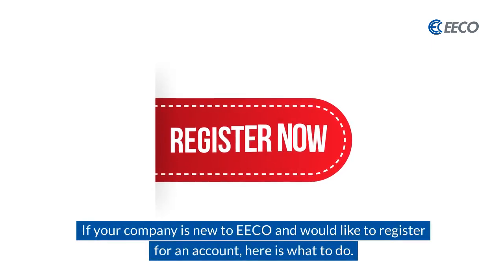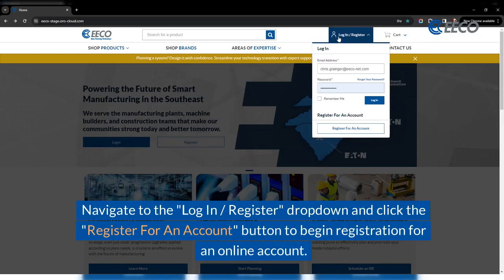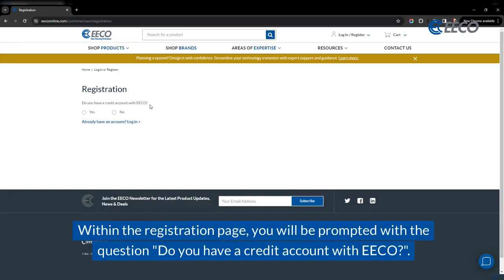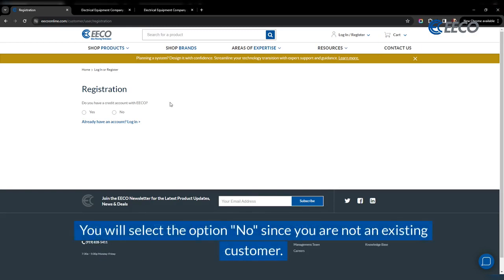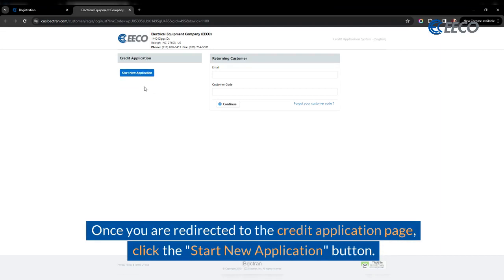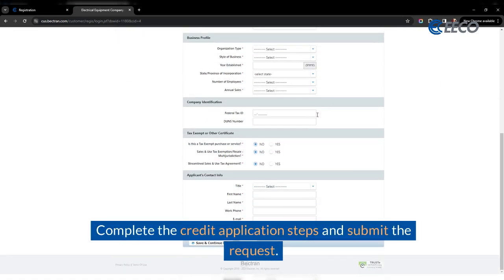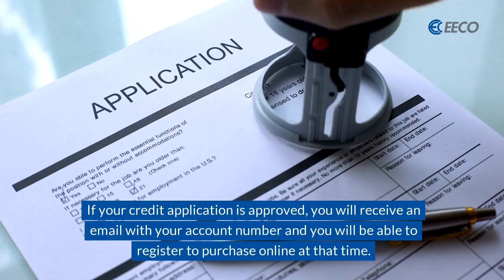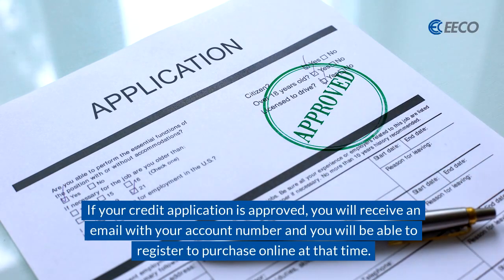New to EECO? Here’s How to Register for Your Online Account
Joining EECO for the first time? Begin your journey with us by following our straightforward account registration guide, tailored for new companies looking to partner with EECO.

We'll walk you through each step of the credit application, from initiation to submission, and explain what happens during the verification process. Once approved, get ready to receive your account details and unlock the full potential of purchasing online with EECO.

Start your registration now and open the door to a world of possibilities with EECO.